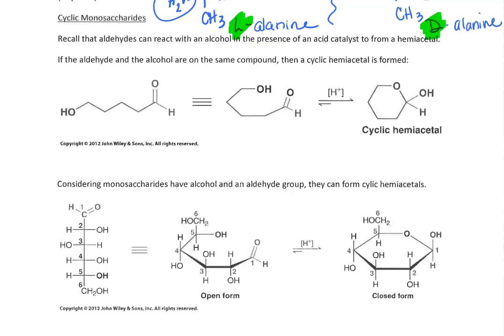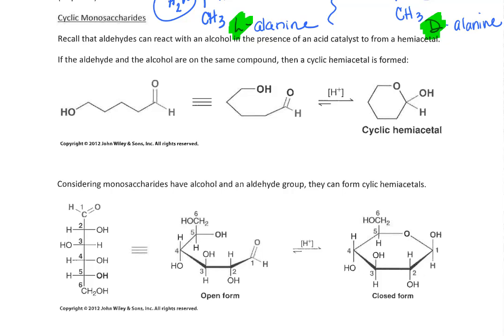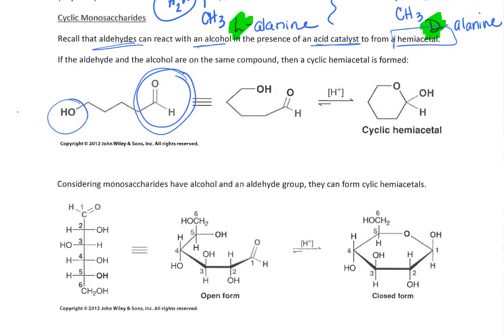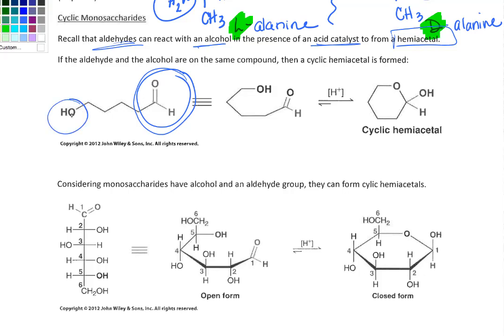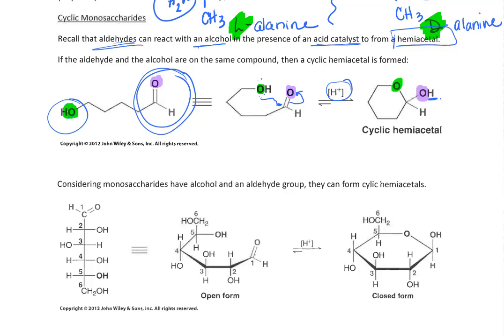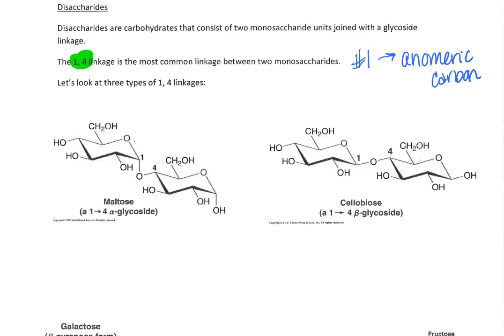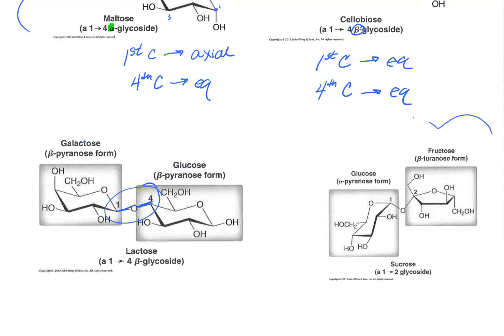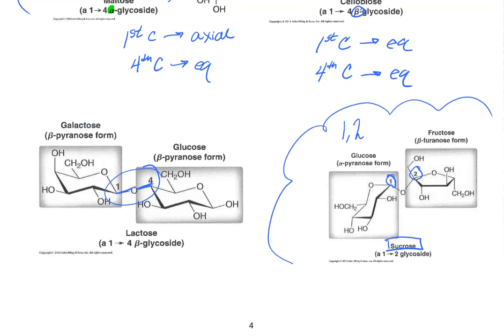2620 Chapter 24 Di and Poly Saccharides